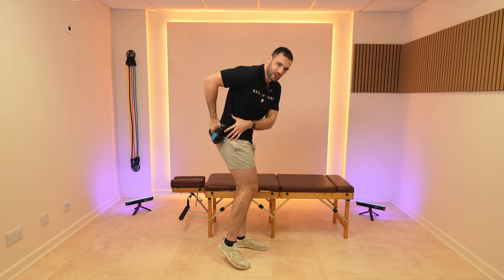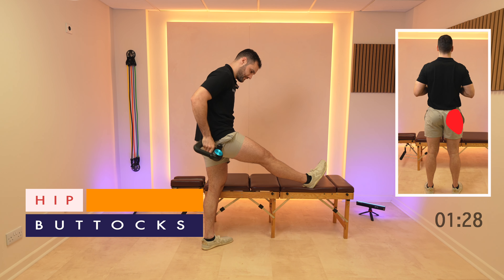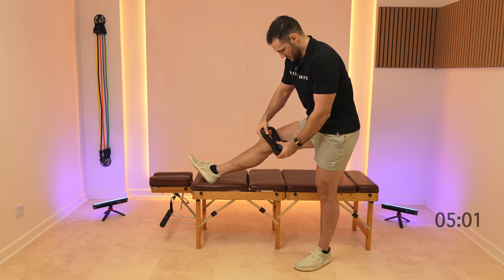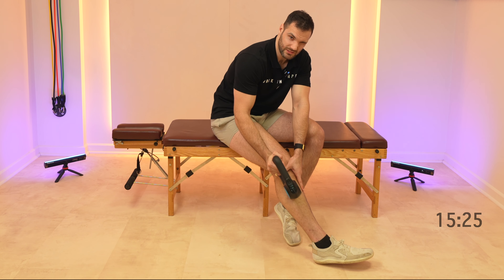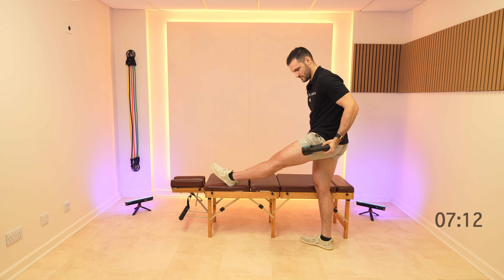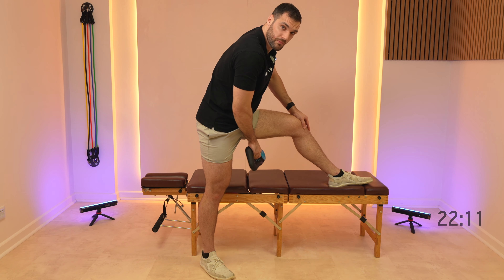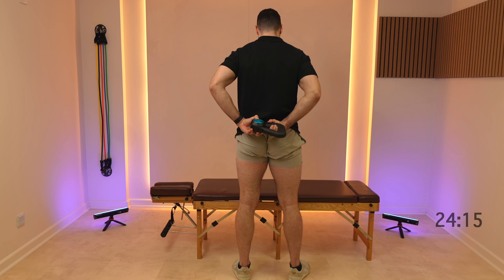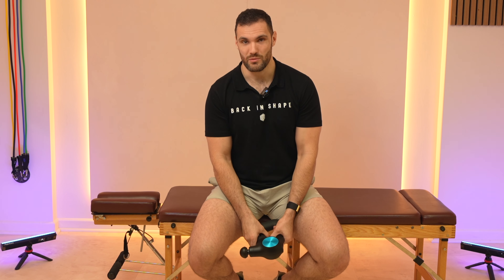Release Stiff Back & Thigh Muscles At Home In Under 10 Minutes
🌟This video is your go to guide to reduce muscle stiffness in your back and legs and ease lower back pain.

🔍  In this video we perform a live routine you can follow along with at home. Discover how to use a massage gun safely and effectively to reduce back pain and stiffness. We focus on a routine suitable for anyone with lower back pain or sciatica, emphasising leg muscle work to maintain hip mobility and alleviate back pressure.

💆‍♀️ Plus, we'll show you how to do a quick self-massage on your lower back safely at the end.

👉 Save this video to follow along with our routine every time you need relief!

📌 Bonus: We've included 5 essential tips for using your massage gun, especially on lower body muscles:

👍 Don’t press too hard – let the massage gun's weight do the work.
👍 Use anytime – after workouts or periods of stillness, or before physical activities.
👍 Get moving post-massage to optimise muscle quality.
👍 Combine with stretching for superior results.
👍 Take the muscle off tension for sensitive areas.

🛠️ Massage guns are invaluable tools in your recovery journey from lower back pain and are more affordable than ever before. When choosing one, consider investing in quality brands like Hyperice and Therabody for the best results.

Chapters:

0:00 Intro
1:03 Hip: Front Hip
1:37 Hip: Buttocks
2:07 Upper Leg: Side of the Thigh
2:37 Upper Leg: Top of the Thigh
3:09 Upper Leg: Inside of the Thigh
3:39 Upper Leg: Back of the Thigh
4:07 Lower Leg: Calves
4:39 Lower Leg: Tibialis Anterior
5:16 Hip: Front Hip
5:48 Hip: Buttocks
6:18 Upper Leg: Side of the Thigh
6:48 Upper Leg: Top of the Thigh
7:21 Upper Leg: Inside of the Thigh
7:48 Upper Leg: Back of the Thigh
8:18 Lower Leg: Calves
8:48 Lower Leg: Tibialis Anterior
9:22 Back: Bonus Exercise
9:56 Routine Exercises: Final Thoughts